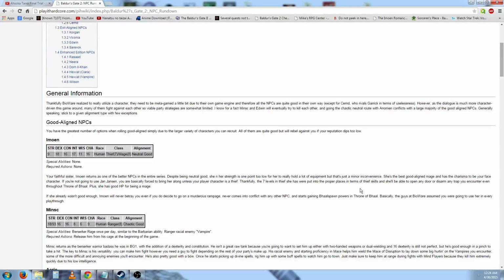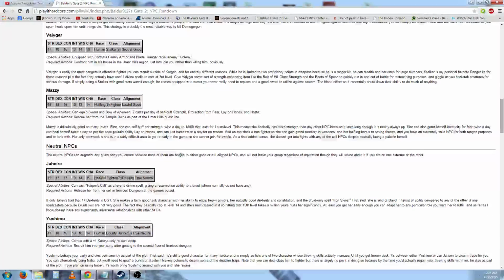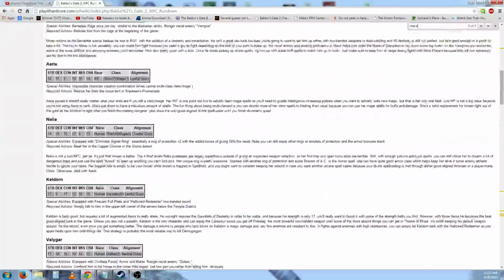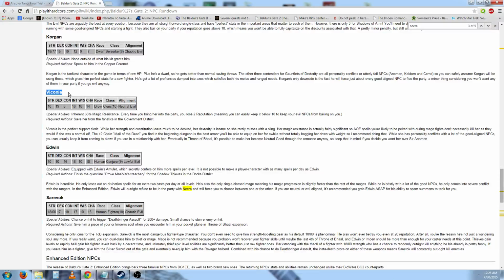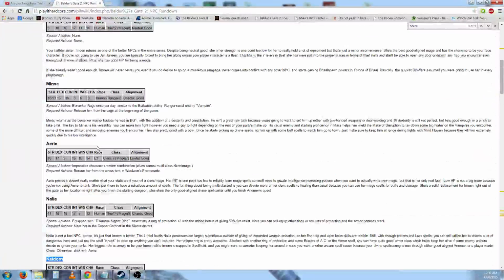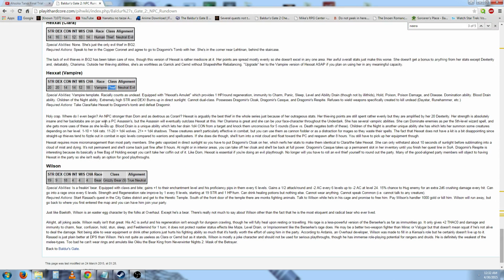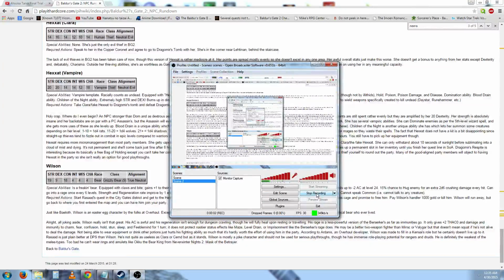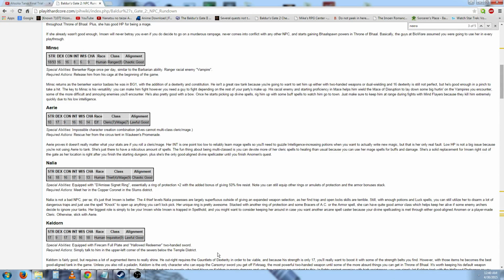Baldur's Gate 2 party setups - part3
list of set ups

archer or fighter

Neera, Victonia, Keldorn, Minsc, Yosheo replace with Imoen

or

Neera, Victonia, Keldorn, Minsc, Hexxat (required keldorn mod)

mage

or

Victonia, Keldorn, Minsc, Imoen